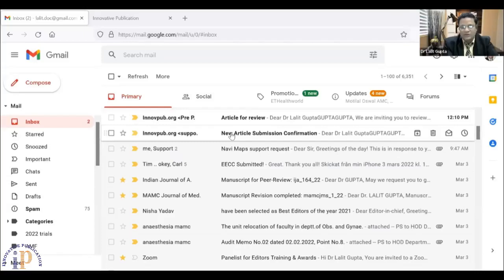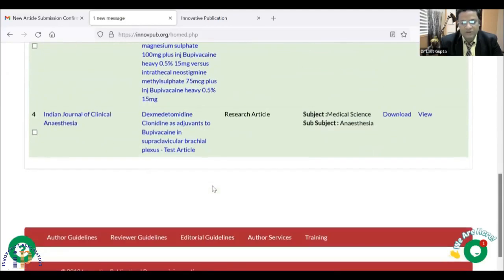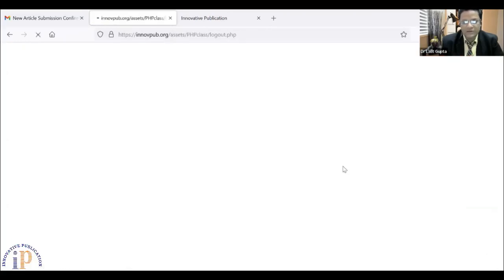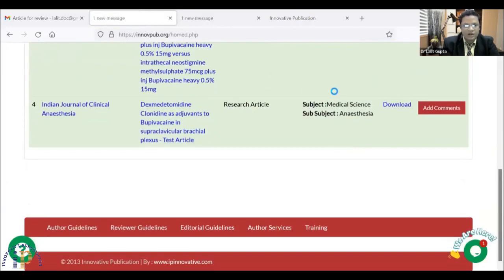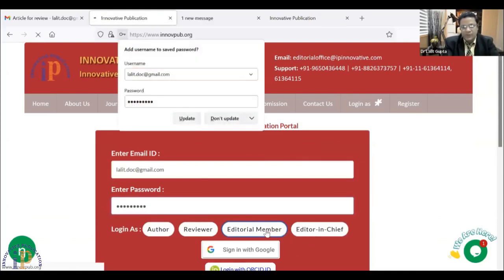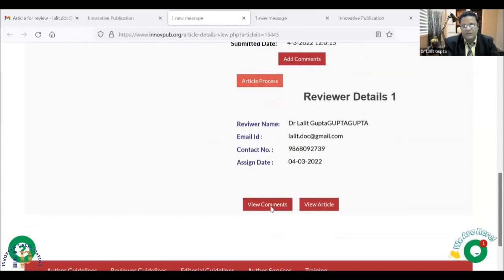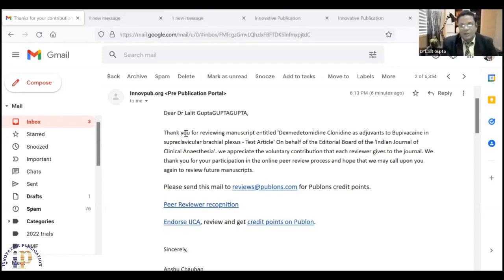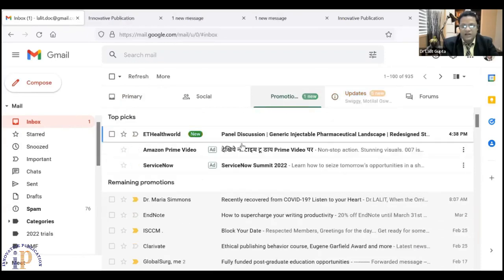Innovative Peer Publication Portal By Dr. Lalit Gupta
Lalit Gupta
Associate Professor
Department of Anaesthesia
Maulana Azad Medical College and Associated Hospital, New Delhi

Innovative Publication is well known medical publisher that fully supports many of the popular open access models through its peer-review management systems, specialized in the publication of medical research as an Open Access Publisher. The Innovative open access policy has resulted in more than a million articles downloads annually for all of its journals.